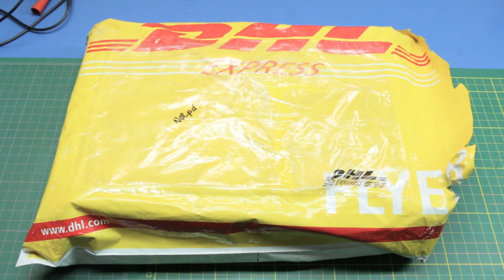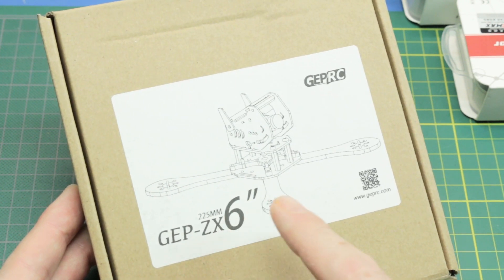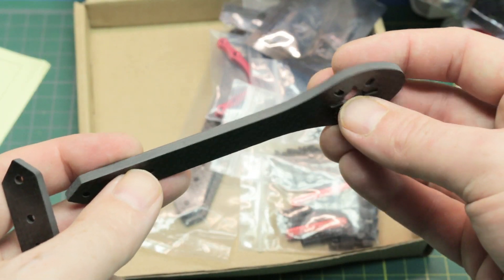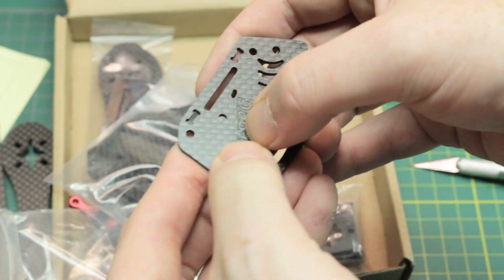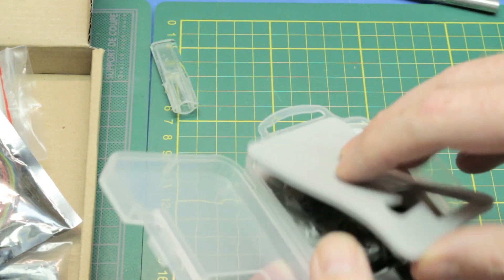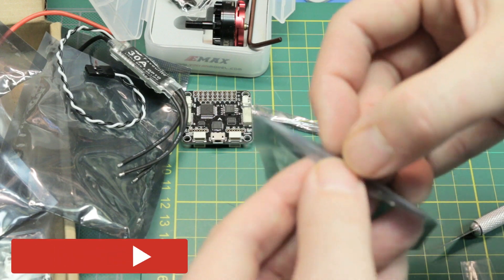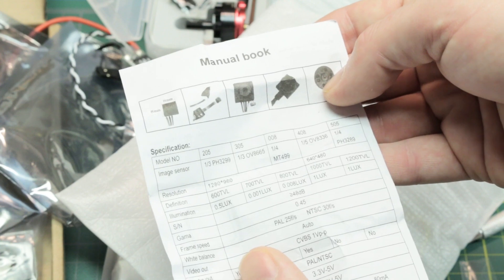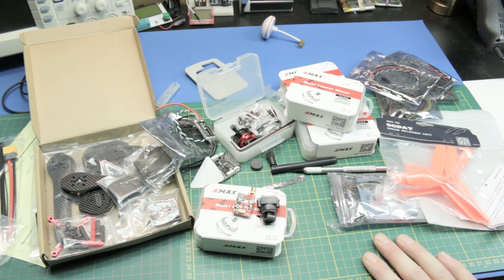Dubai FPV RACE Quadcopter Kit First Look | 225mm (GEP-ZX6)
Fist look at the beast of a 225 racing quad kit with all the parts I love so much lately.

I had no problems accepting this kit for review as it simply includes almost all the parts I would use on any quad build right now. Great motors, great ESC's, great flight controller... its just a beast :)